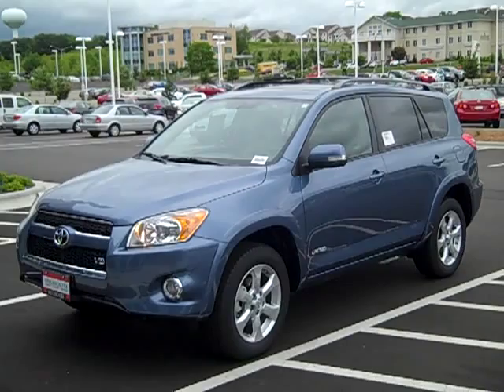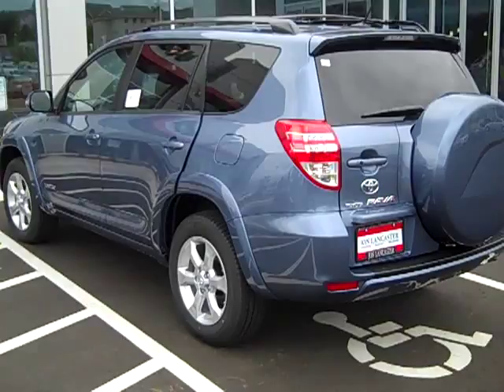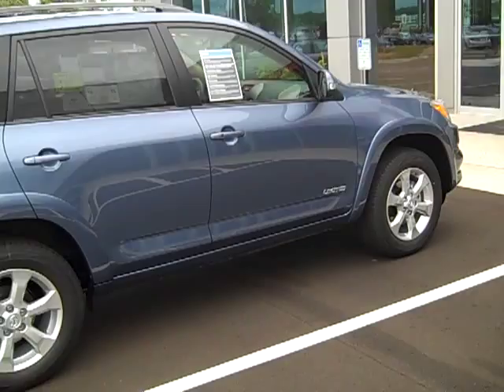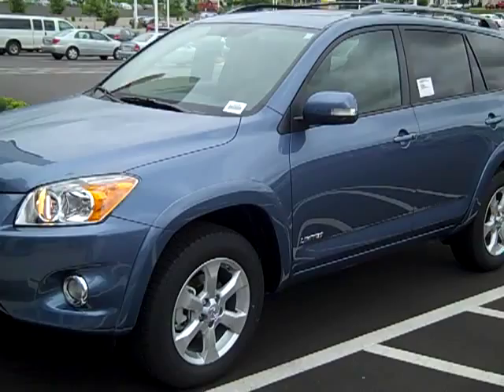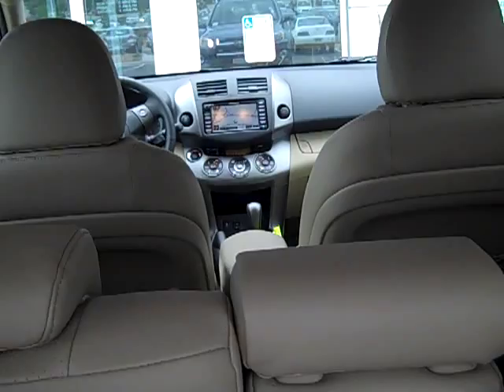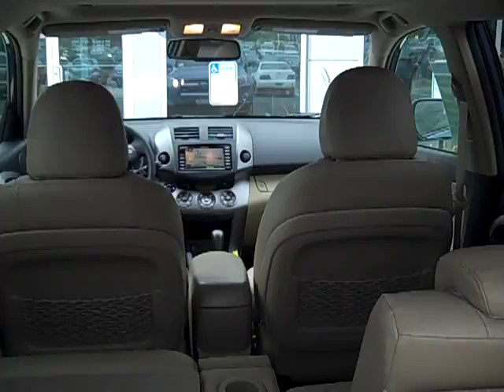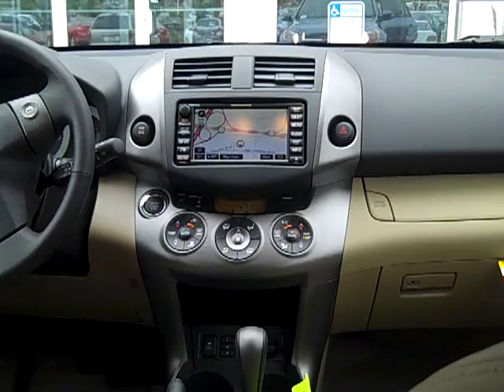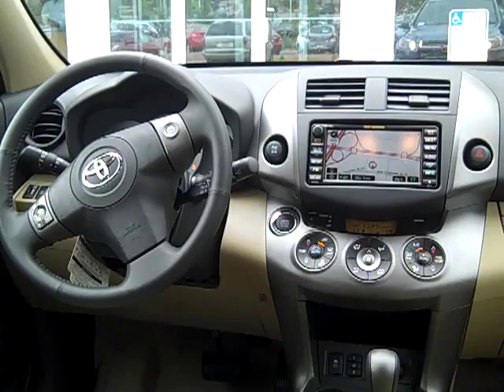2010 2009 Toyota Rav4 Limited - Jon Lancaster Toyota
This is a look at a Rav limited for a customer. Good video to show you around the Rav.
2009 Toyota Rav4 Limited. V6/ AWD. Pacific Blue Metallic w/ tan leather interior. Smart keyless entry w/ push button engine start. GPS Navigation, Powrr moon roof, heated seats.